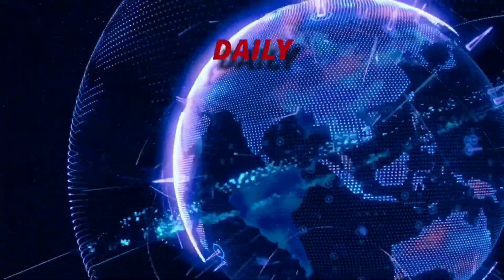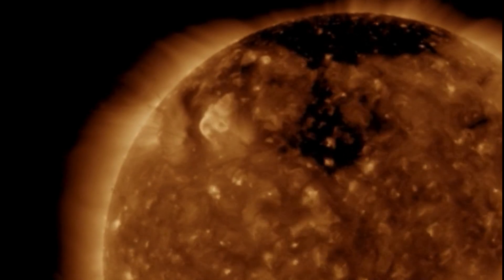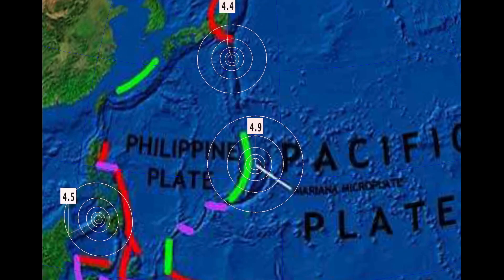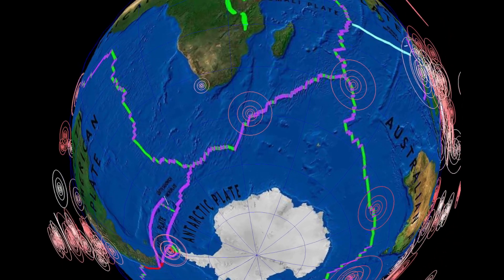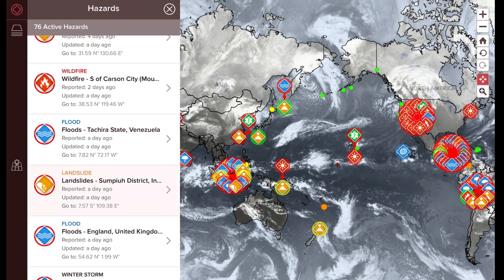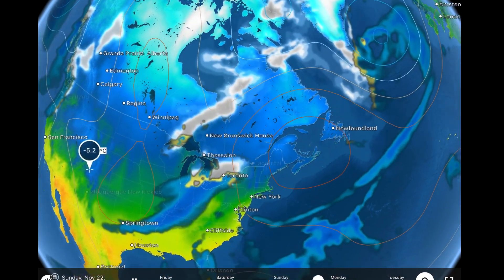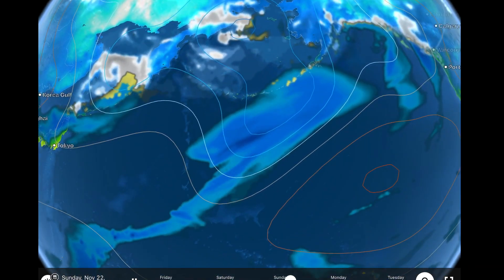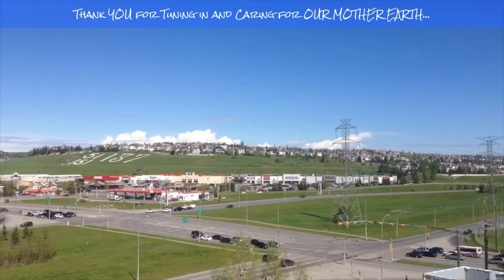AMAZING Filament Eruptions / World Weather Forecast / Earthquake UPDATE / November 19, 2020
November 19, 2020
5 Day not so normal World Weather forecast Plus a look at OUR sun for today.
                                   This is a channel for the masses. .